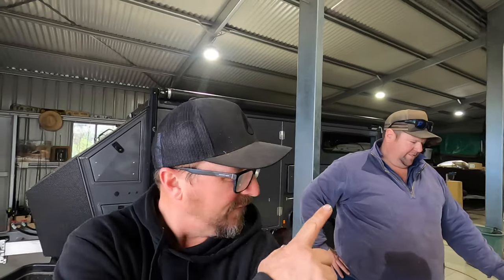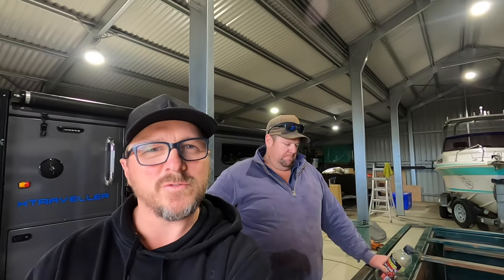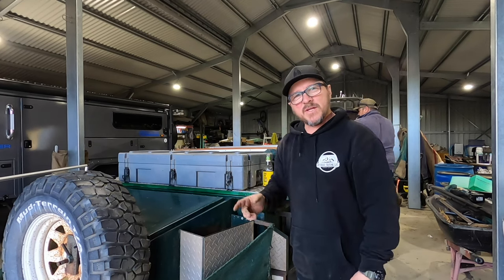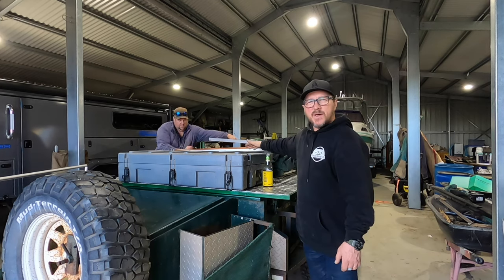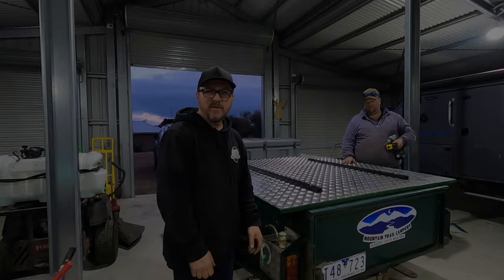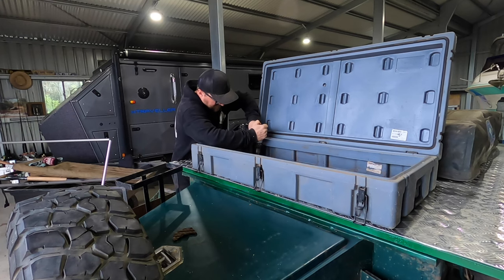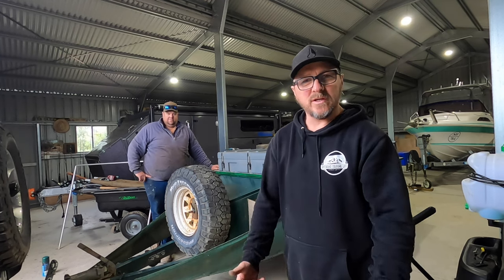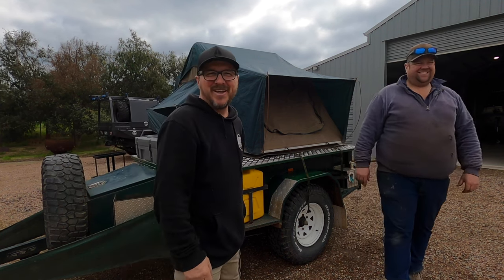Budget DIY RTT Camper Trailer | See the Transformation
13 years ago I bought my second camper trailer. I have towed it around 40k to every state and territory around the country.
The tent was done so I cut it off with a blade and the trailer was then used for a wood trailer and garden trailer.
Fast forward a few years and I have resurrected it! stick around to see its transformation.